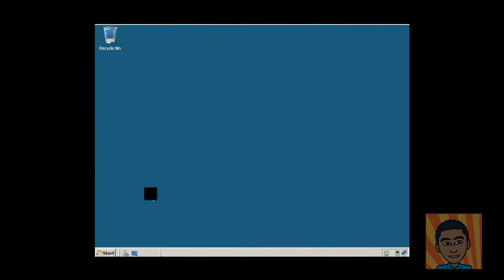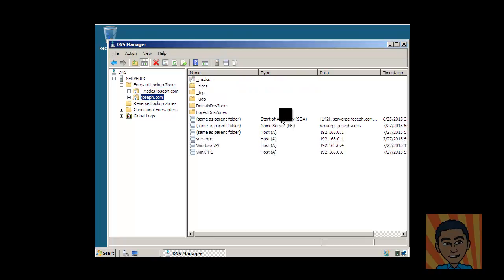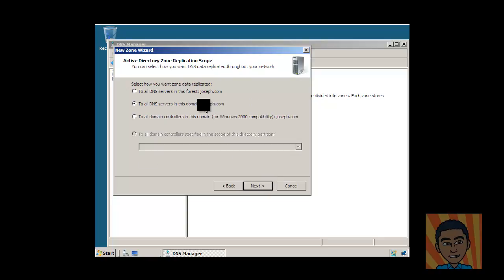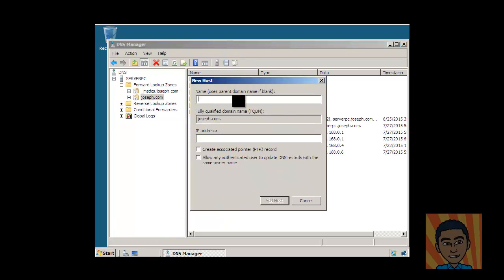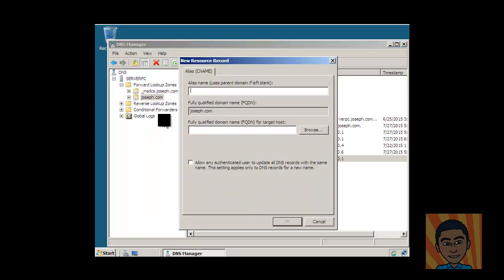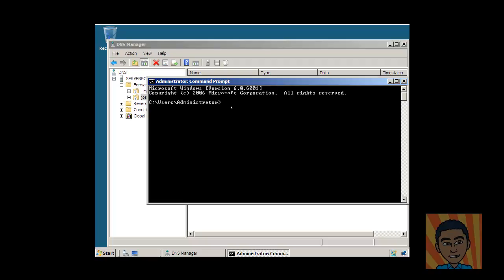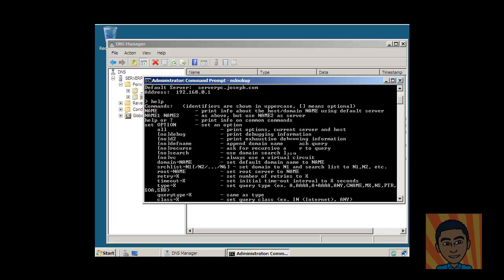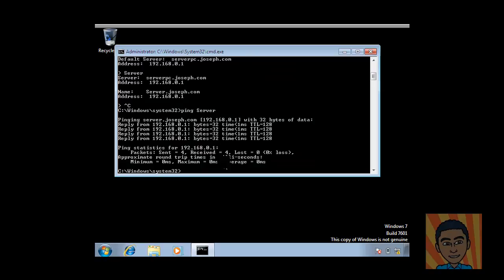Setup DNS Server on Windows Server 2008